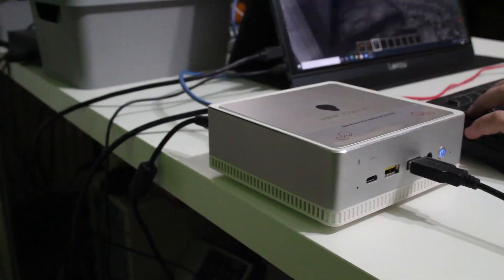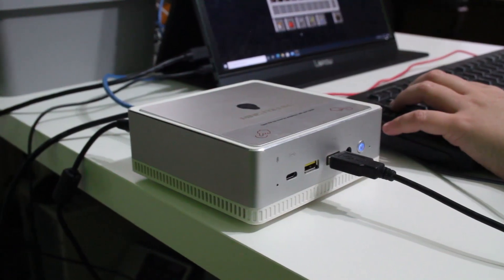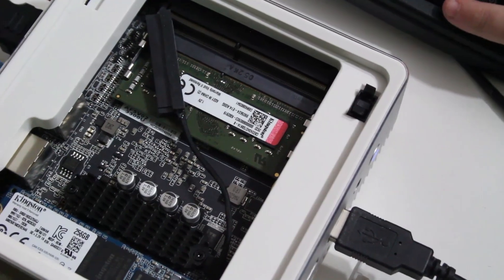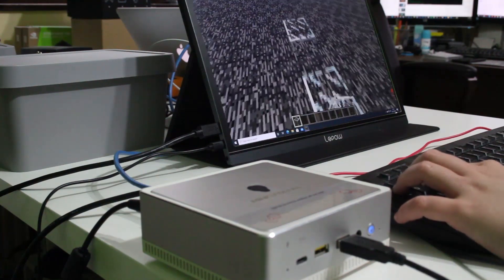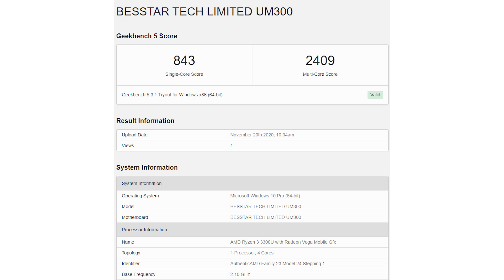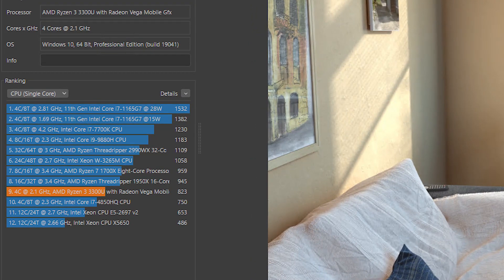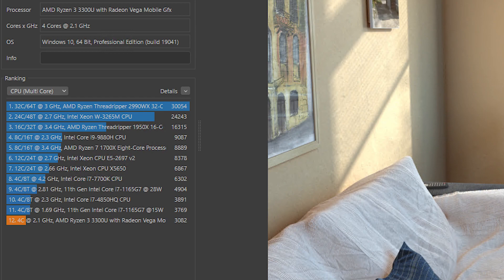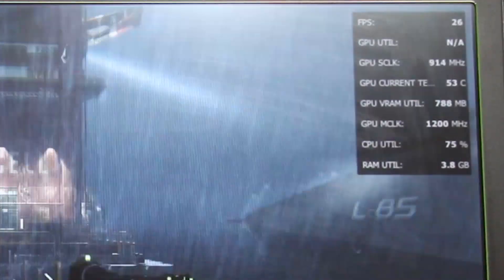UM300 Mini PC Review: 5 Things You Need To Know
If you are looking for a small PC, with a similar form factor as the Mac Mini, but running Windows then you could opt for an Intel NUC, or maybe the Ryzen 3 based UM300. Here is my review and 5 things you need to know.